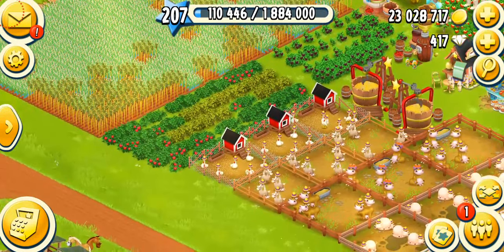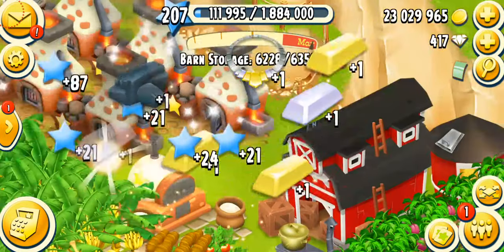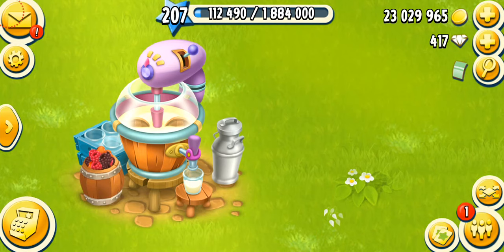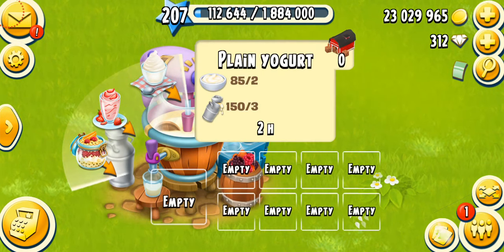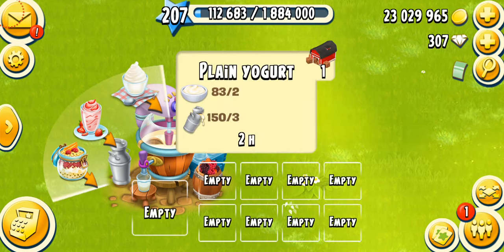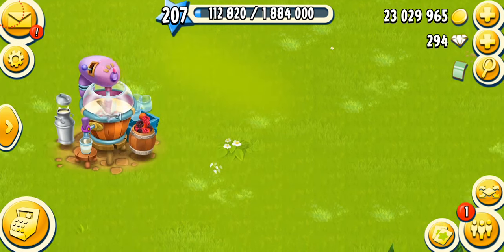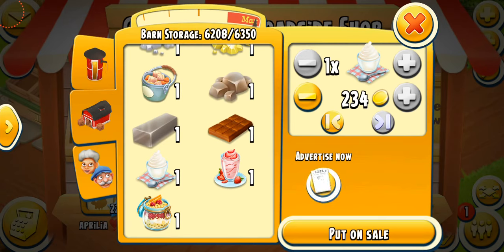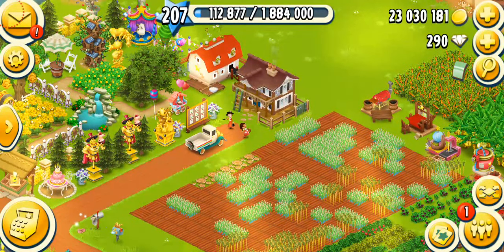Hay Day - Yogurt Maker (Guide)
Hay Day New Machine - Yogurt Maker (Guide)
In this video I am talking everything about the brand new machine Yogurt Maker in the game! This is the latest and currently the highest level / most expensive machine in the game unlocking at level 103 and costing 1.1M coins. It was added in the recent Summer 2022 / 10th Birthday Special Update! Watch and enjoy the video as I do a little gameplay and show you the complete guide of this new machine!

About the Products:
Plain Yogurt - Level 103
Strawberry Yogurt - Level 105
Tropical Yogurt - Level 109

TIMESTAMPS:
00:00 - Intro
00:14 - Gameplay
1:33 - Yogurt Maker
2:07 - Unwrapping Yogurt Maker
3:09 - Mastery
3:45 - Opening Slots
4:10 - Plain Yogurt
5:10 - Working Animation
6:03 - Strawberry Yogurt
6:53 - Tropical Yogurt
7:49 - Products Statics/RSS
9:03 - My Opinion
9:33 - Outro

Checkout the "Hay Day Machines" playlist for more information about the other machines in the game: